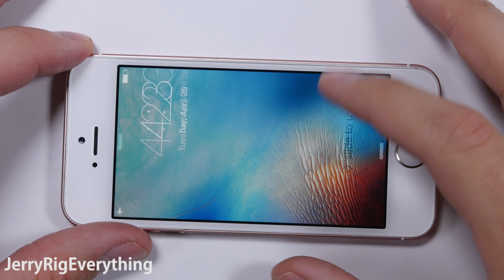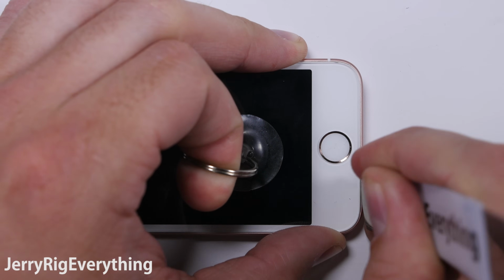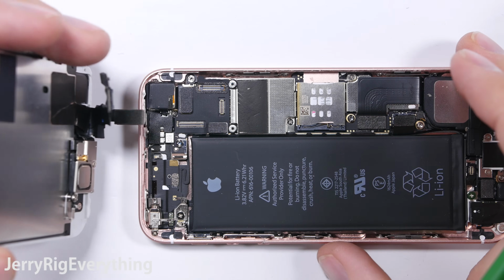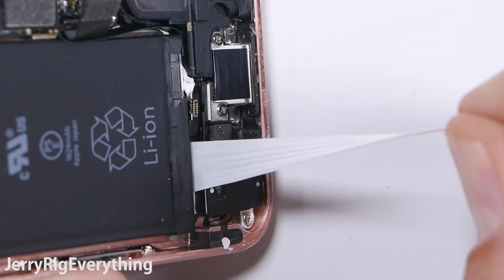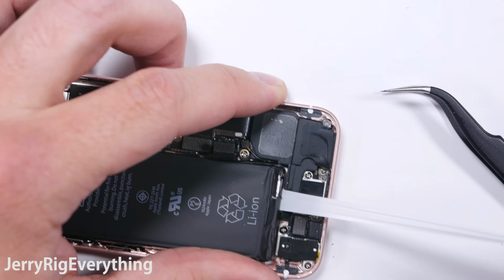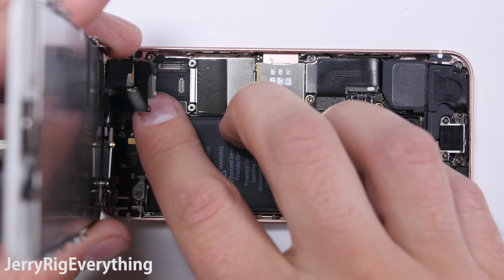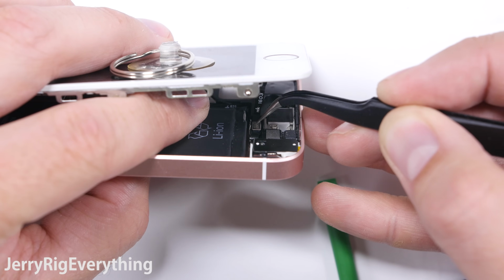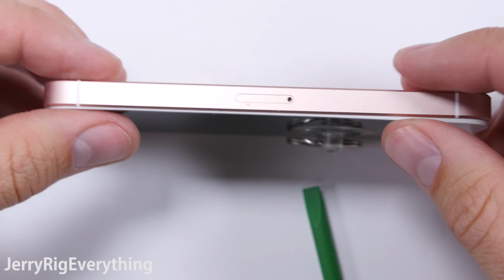iPhone SE battery replacement in 3 minutes fix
Awesome Smart Phone Tool Kit
Green Pry tool
Phone opening metal tool
Fingerprint scanner metal latch

LET ME KNOW IF THOSE LINKS STOP WORKING!!!

While replacing an iPhone battery is not the most easy thing in the world... it is still very possible.  With a simple pentalobe screwdriver (linked above) and a little know-how the whole project can be done in about 30 minutes. You want to go slow and make sure not to damage any components.

If your phone is not holding a charge for very long, or if the phone will drop from 50% to 0% battery life without notice, than a new battery will probably fix your issue.  Replacing the battery does not erase your personal information if everything is done correctly.

The biggest things to watch out for are the iphone screen ribbon cables. Make sure not the bend or flex them in any unnatural way. They are very fragile.  Also, the battery needs to be handled with care. Do not bend, flex, or puncture the battery at all.

Good luck! Leave any questions you have in the comments below.

The camera I used to film this video
And this Metabones adapter